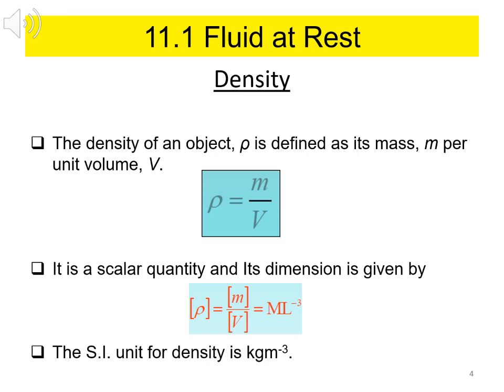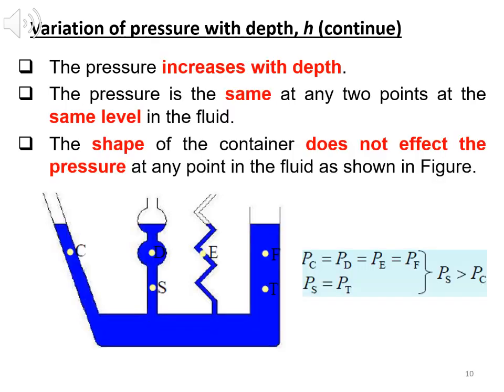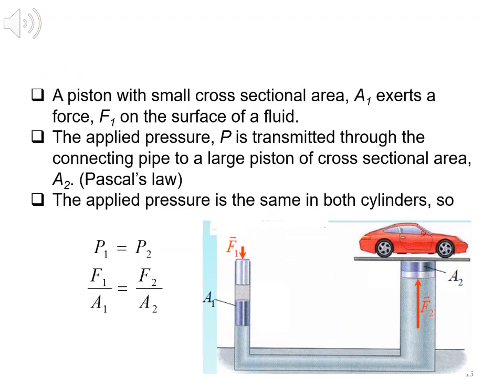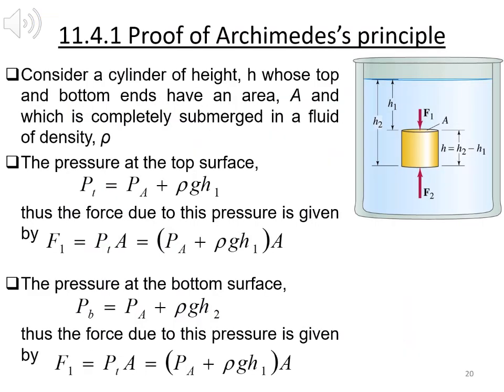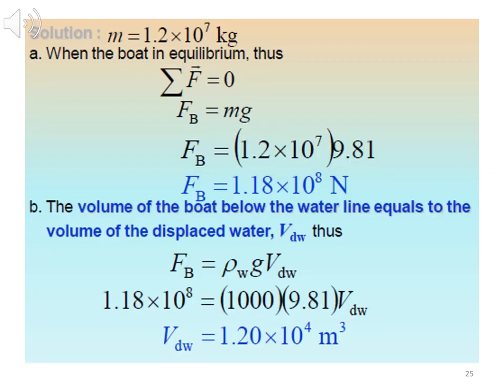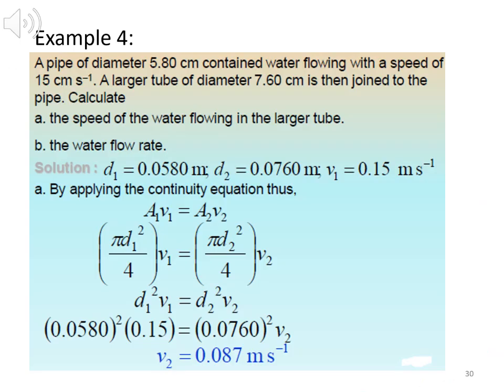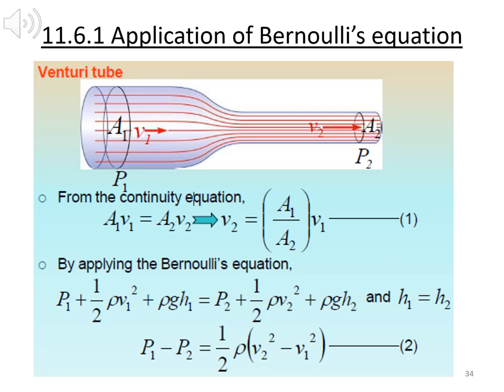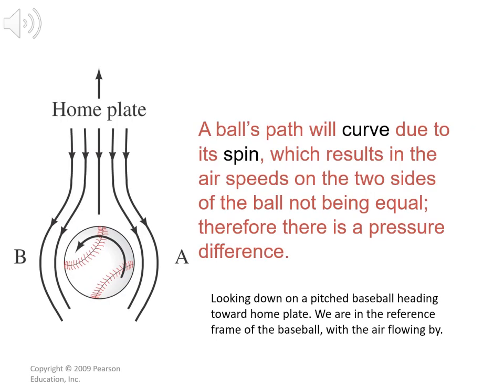MECHANICS OF LIQUIDS